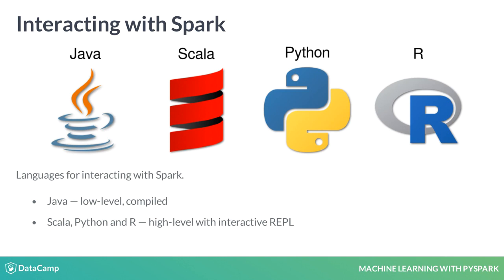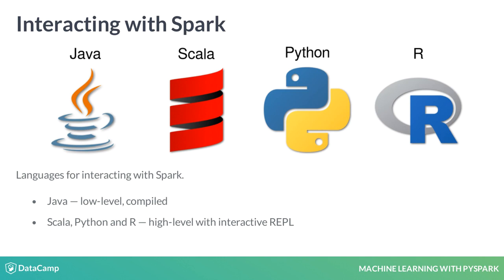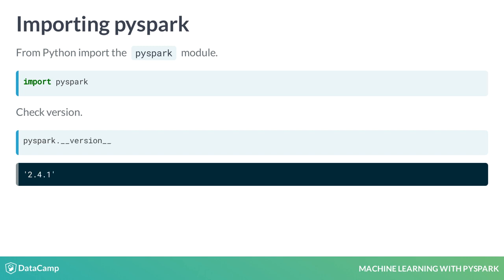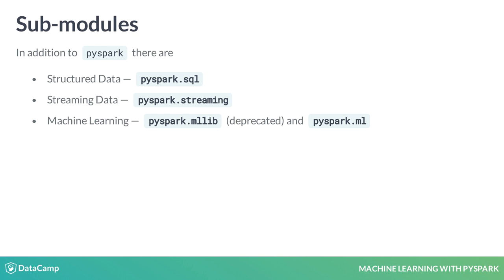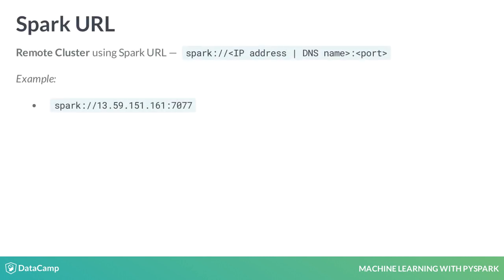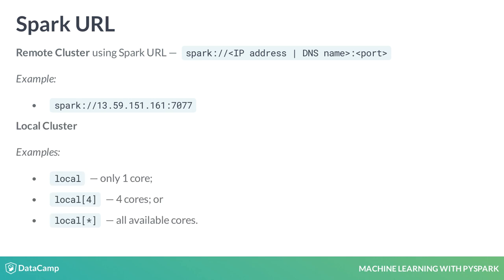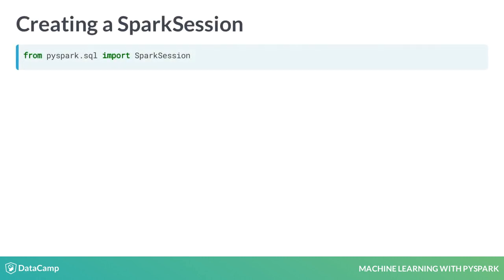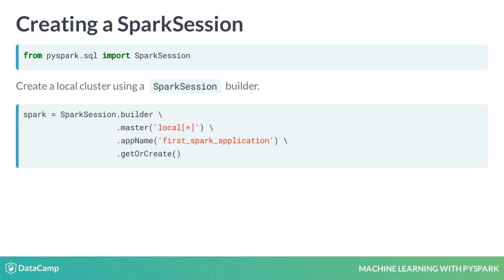PySpark Tutorial : Connecting to Spark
Want to learn more? at your own pace. More than a video, you'll learn hands-on coding & quickly apply skills to your daily work.

The previous lesson was high-level overviews of Machine Learning and Spark. In this lesson, you'll review the process of connecting to Spark.

The connection with Spark is established by the driver, which can be written in either Java, Scala, Python or R.

Each of these languages has advantages and disadvantages. Java is relatively verbose, requiring a lot of code to accomplish even simple tasks. By contrast, Scala, Python and R, are high-level languages which can accomplish much with only a small amount of code. They also offer a REPL, or Read-Evaluate-Print loop, which is crucial for interactive development.

You'll be using Python.

Python doesn't talk natively to Spark, so we'll kick off by importing the pyspark module, which makes Spark functionality available in the Python interpreter.

Spark is under vigorous development. Because the interface is evolving it's important to know what version you're working with. We'll be using version 2.4.1, which was released in March 2019.

In addition to the main pyspark module, there are a few sub-modules which implement different aspects of the Spark interface. There are two versions of Spark Machine Learning: mllib, which uses an unstructured representation of data in RDDs and has been deprecated, and ml which is based on a structured, tabular representation of data in DataFrames. We'll be using the latter.

With the pyspark module loaded, you are able to connect to Spark. The next thing you need to do is tell Spark where the cluster is located. Here there are two options.

You can either connect to a remote cluster, in which case you need to specify a Spark URL, which gives the network location of the cluster's master node. The URL is composed of an IP address or DNS name and a port number. The default port for Spark is 7077, but this must still be explicitly specified.

When you're figuring out how Spark works, the infrastructure of a distributed cluster can get in the way. That's why it's useful to create a local cluster, where everything happens on a single computer. This is the setup that you're going to use throughout this course. For a local cluster, you need only specify "local" and, optionally, the number of cores to use. By default, a local cluster will run on a single core.

Alternatively, you can give a specific number of cores or simply use the wildcard to choose all available cores.

You connect to Spark by creating a SparkSession object.

The SparkSession class is found in the pyspark.sql sub-module. You specify the location of the cluster using the master() method. Optionally you can assign a name to the application using the appName() method. Finally you call the getOrCreate() method, which will either create a new session object or return an existing object.

Once the session has been created you are able to interact with Spark.

Finally, although it's possible for multiple SparkSessions to co-exist, it's good practice to stop the SparkSession when you're done.